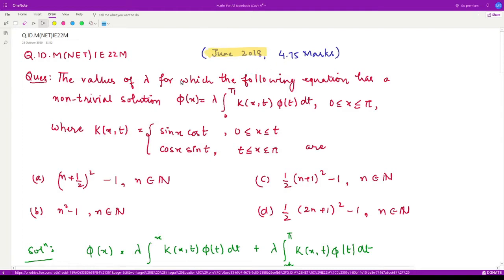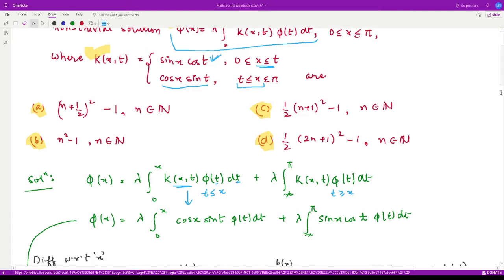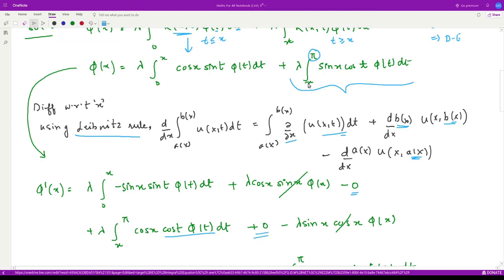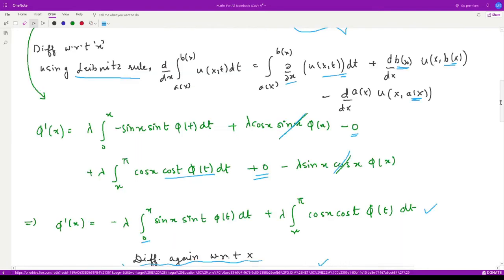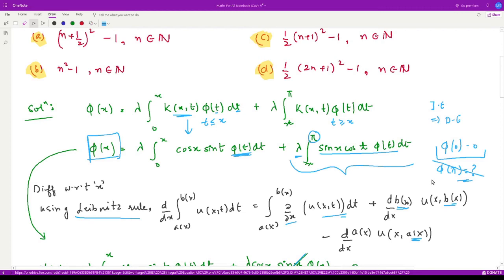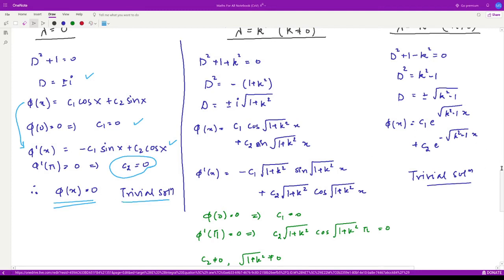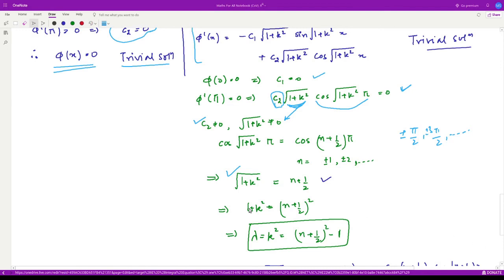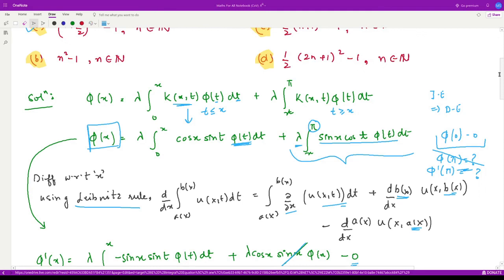Eigenvalues of the homogeneous integral equation, Question UGC NET (Q.ID.M(NET)IE22M)